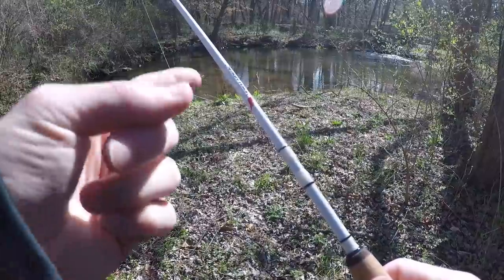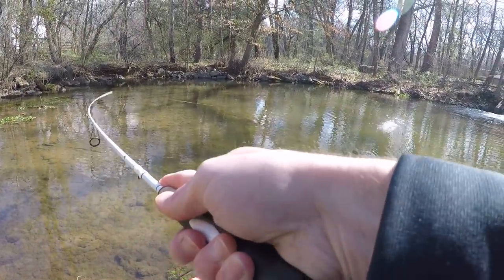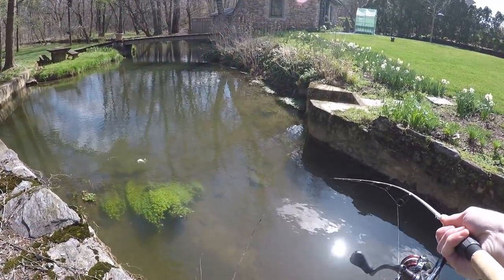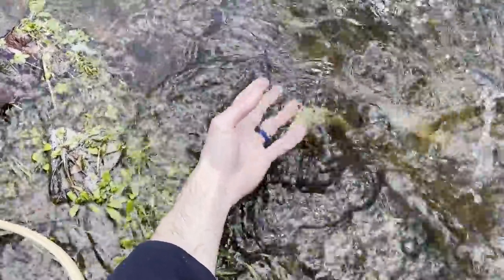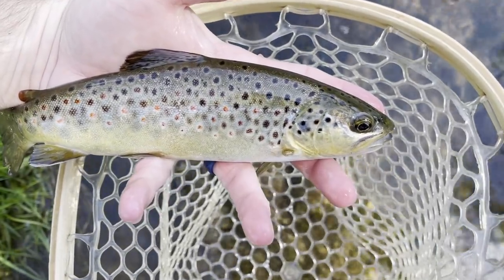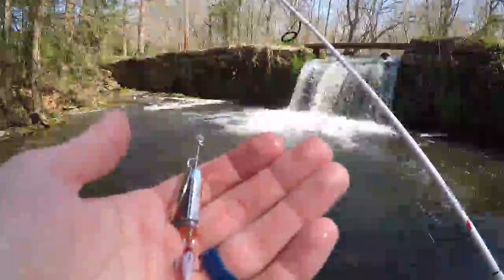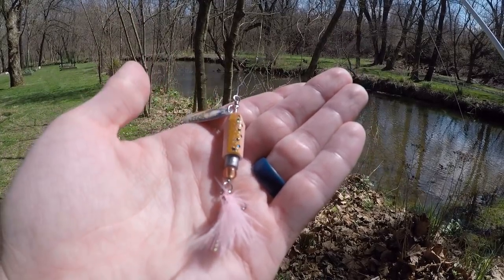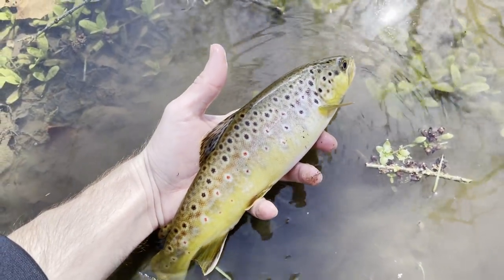TROUT Fishing with NEW Spinner Technology (BIG TROUT!)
I went TROUT fishing with NEW spinner technology and caught some BIG trout! The Acme Rattlin' Spinmaster is a new spinner with some very unique features. It was a warm and sunny spring day. The creek was cold and clear. It was a great day of trout fishing!

-P-Line Fluorocarbon
-Barrel Swivels
-Fishing Net
-Fishing Pliers
-Measuring Tape
-Waist Pack
-Korker Wading Boots
-Korker Replacement Soles
-Caddis Chest Waders
-Face Shield
-Wool Gloves
-Favorite Fishing Line
-GoPro Microphone
-My PC
-Best Portable Power Bank